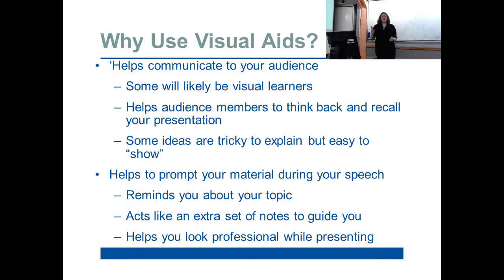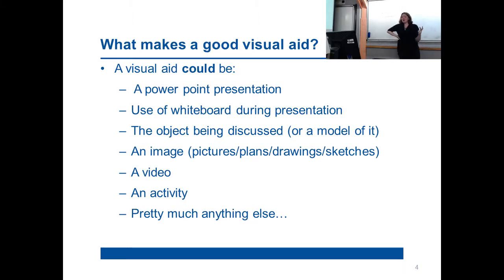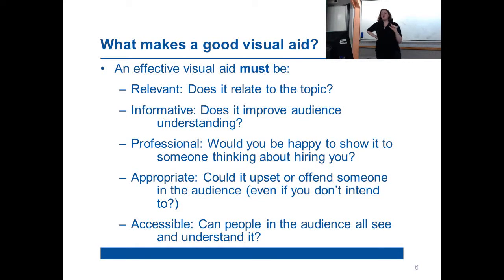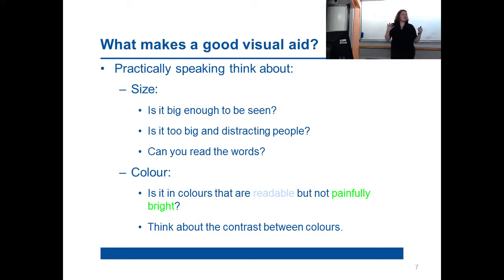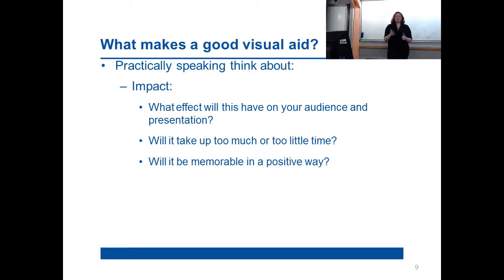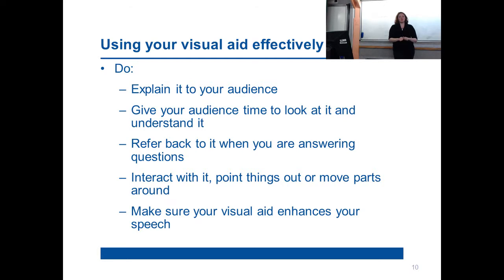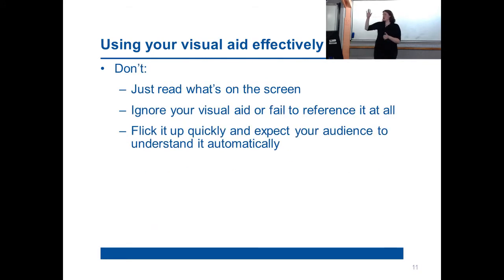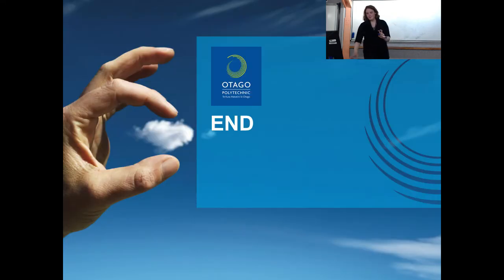Creating and using visual aids